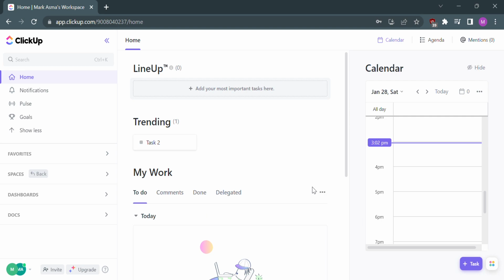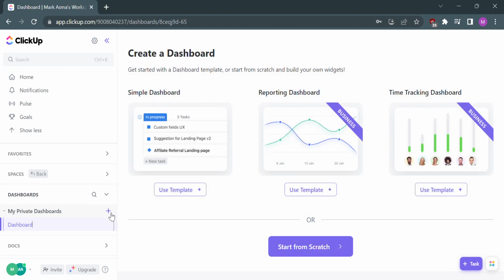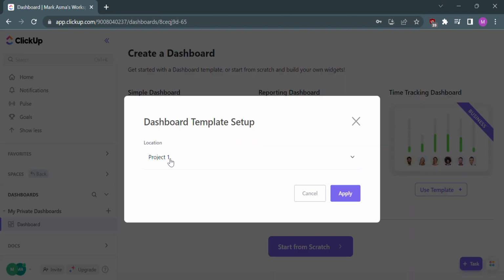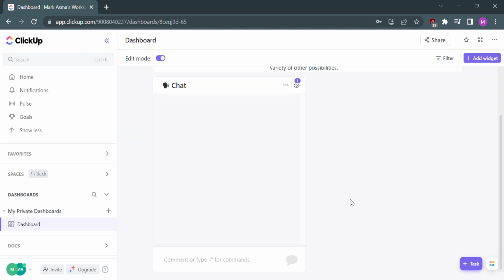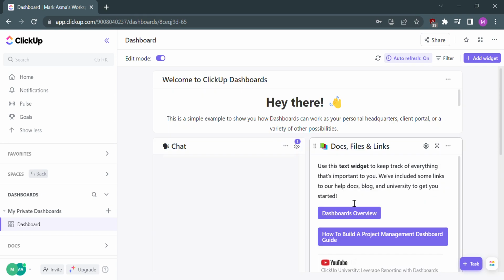How to Create Dashboard in Clickup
How to Create Dashboard in Clickup. In this video I'll show you  how to make a clickup dashboard If you want to learn How to Create Dashboard in Clickup kindly watch this video till the end.

Adding a dashboard in clickup is easy so keep watching to learn step-by-step How to Create Dashboard in Clickup easily. If you have any questions about How to Create Dashboard in Clickup kindly leave them in the comments.